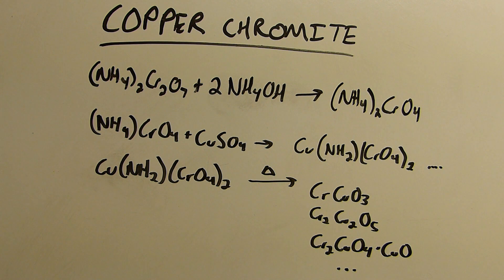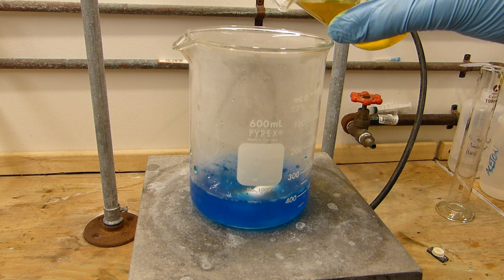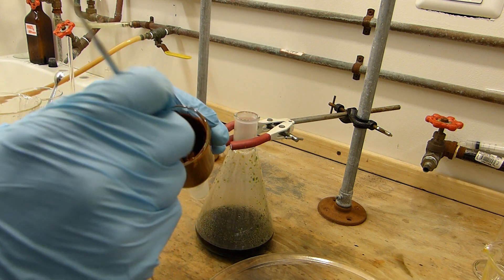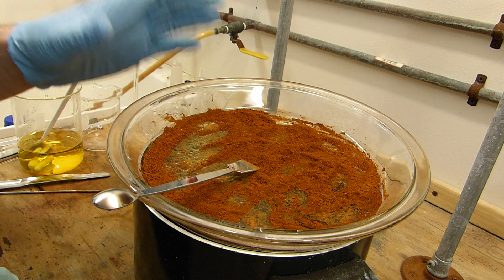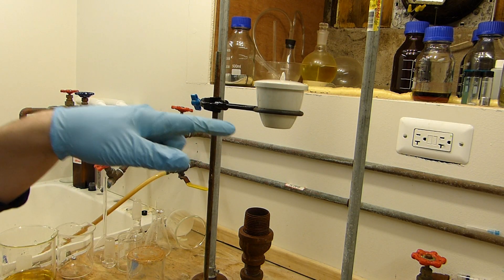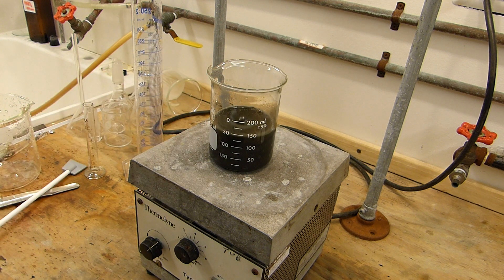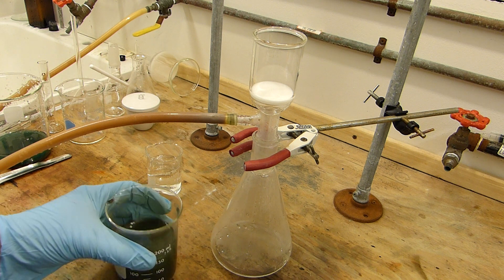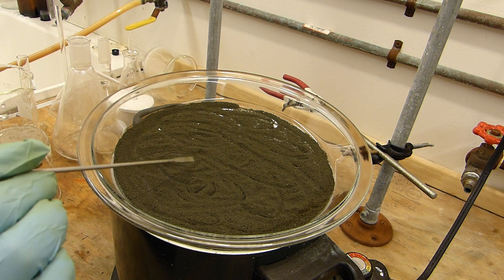Copper Chromite Catalyst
In this video I prepare a copper chromite catalyst from ammonium dichromate, ammonia, and copper sulfate. I will use this catalyst in part 2 to make pyridine from niacin.